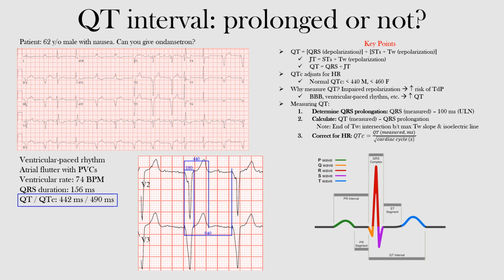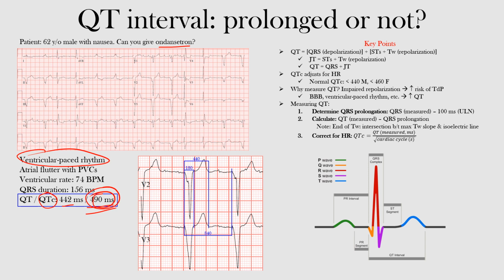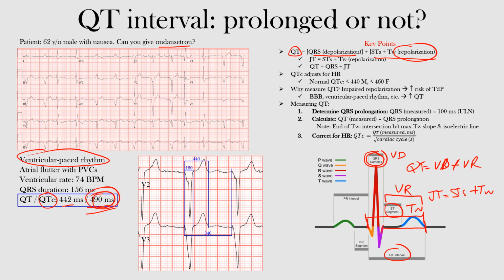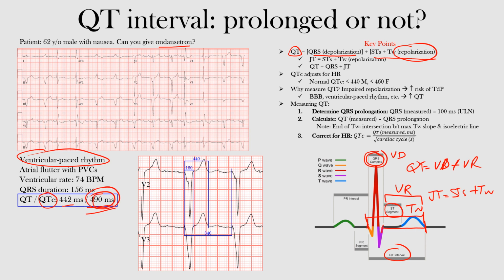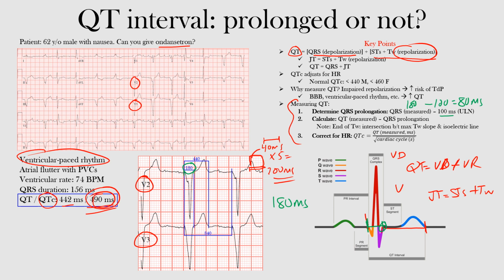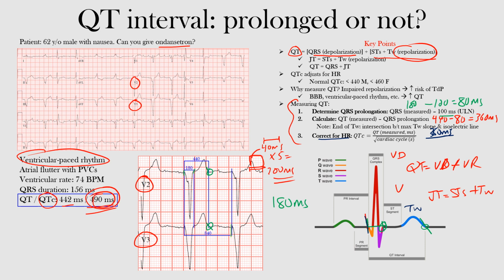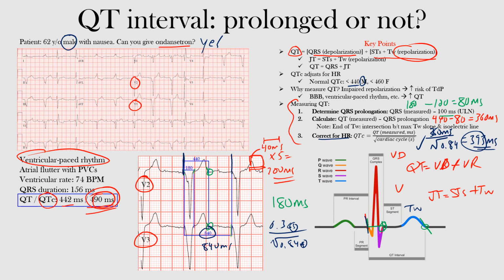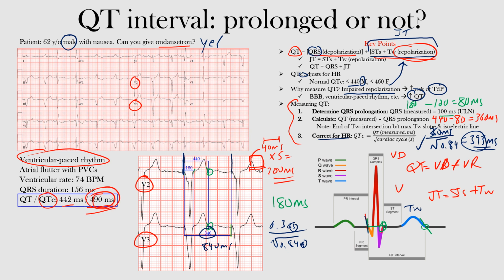QT interval: prolonged or not? - EKG / ECG Course 124.0 | The EKG Guy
EKG / ECG QT interval: prolonged or not? - EKG / ECG Course 124.0 || The EKG Guy